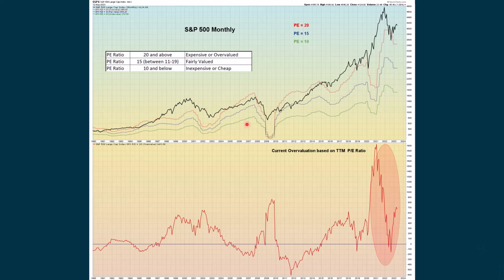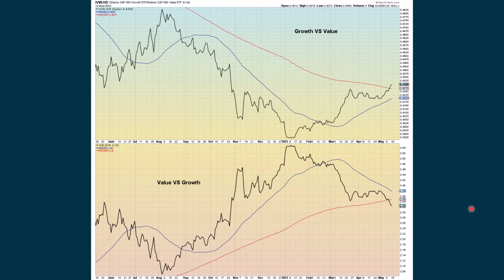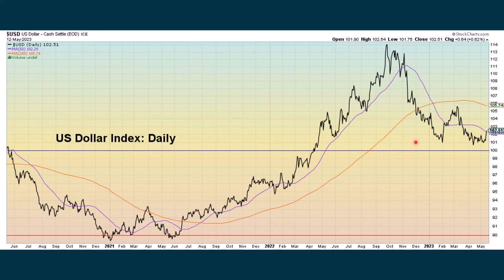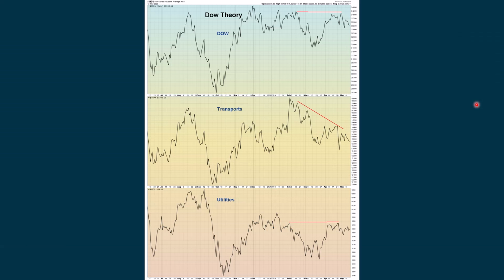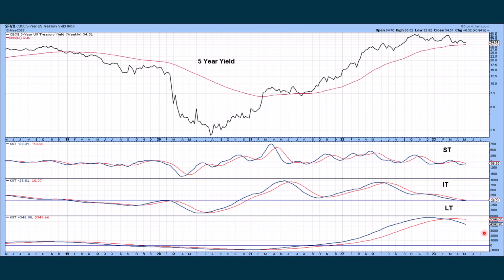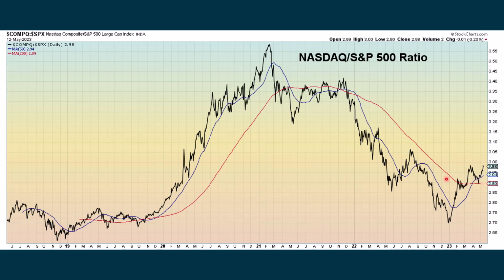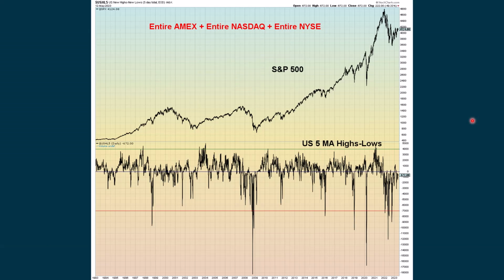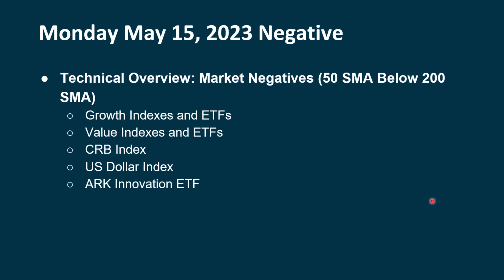InterMarket Analysis Update For Monday May 15, 2023